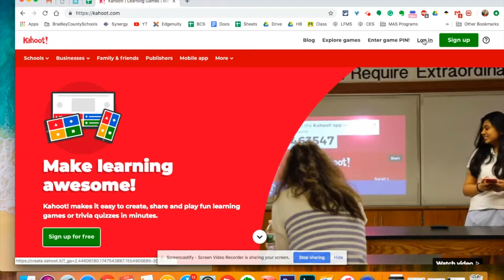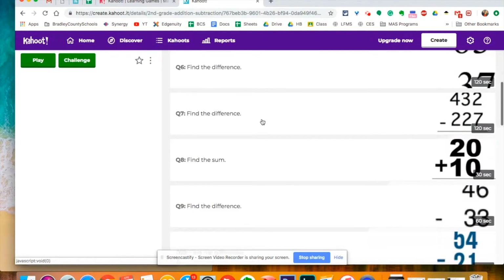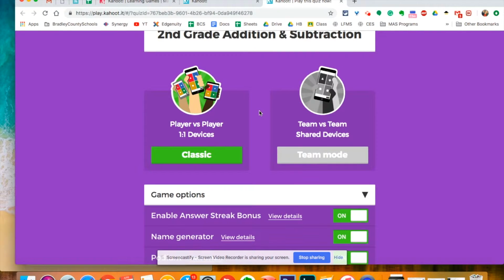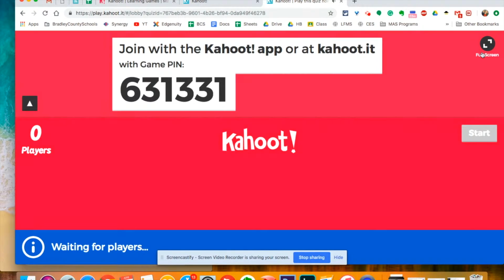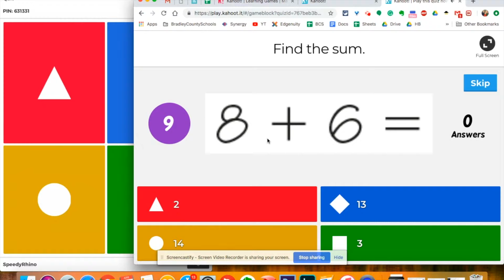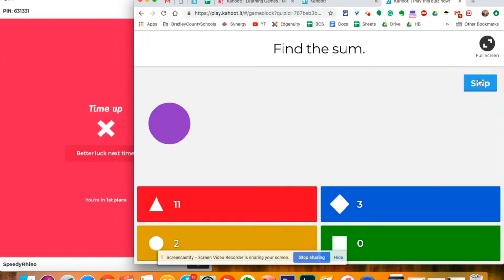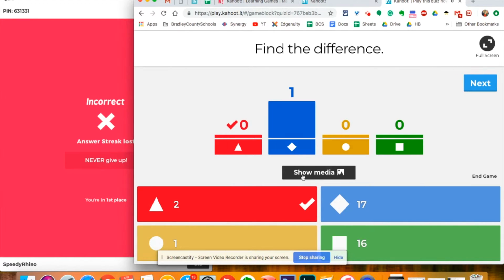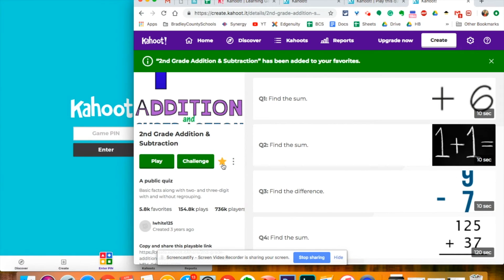Using Kahoot for the first time